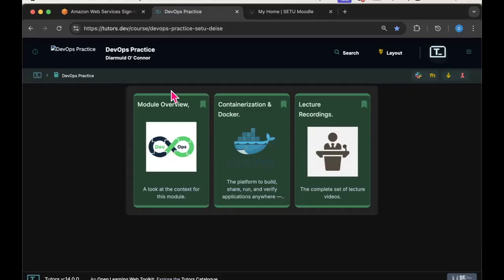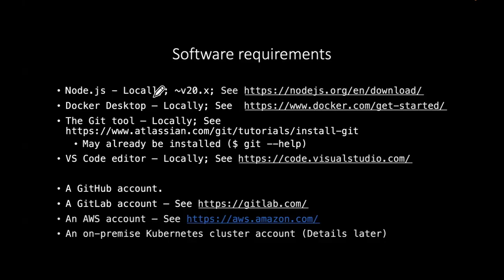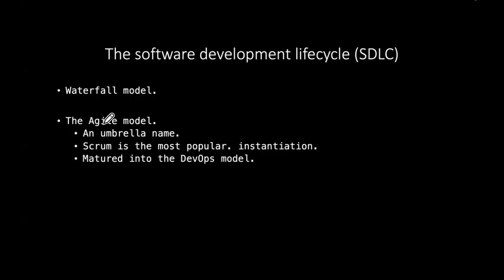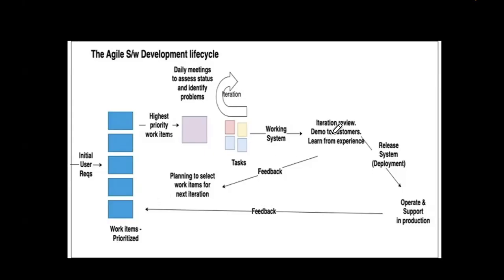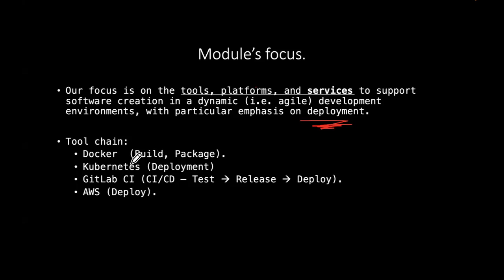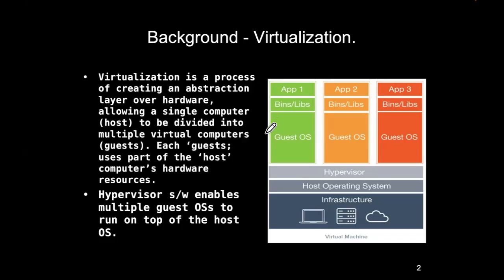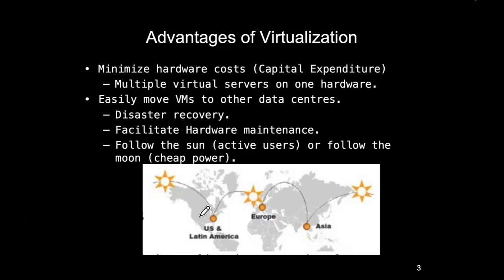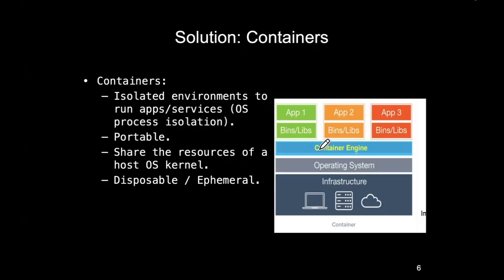DevOps Practice Lecture 1